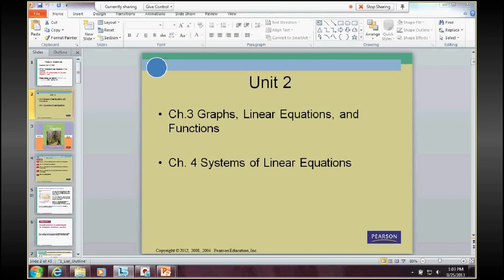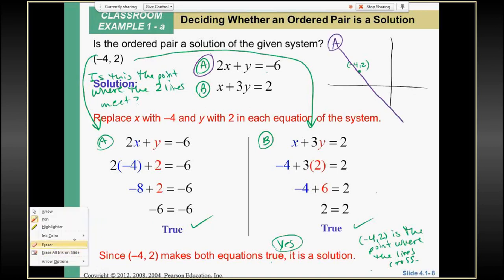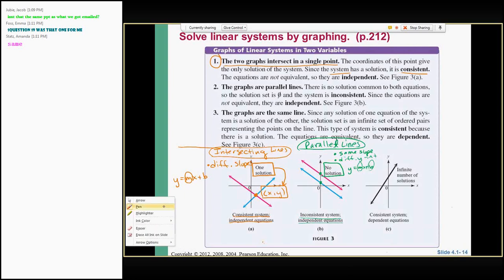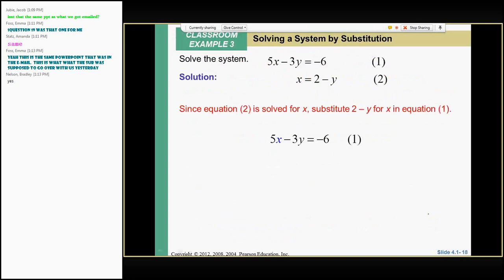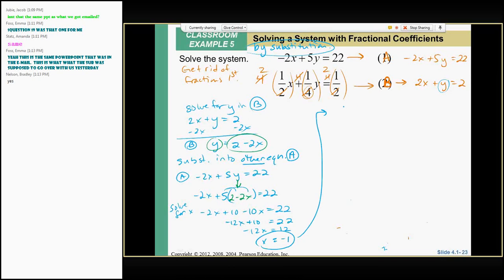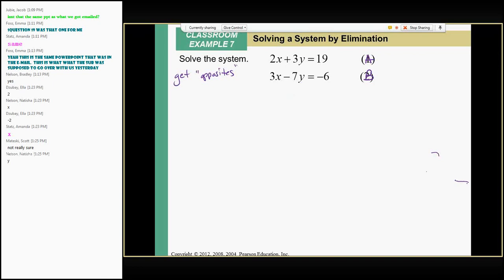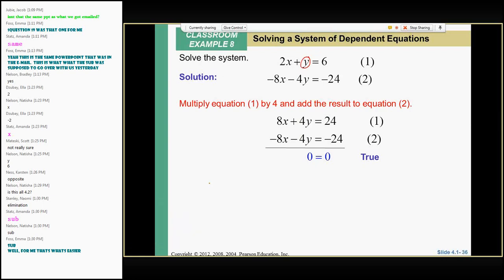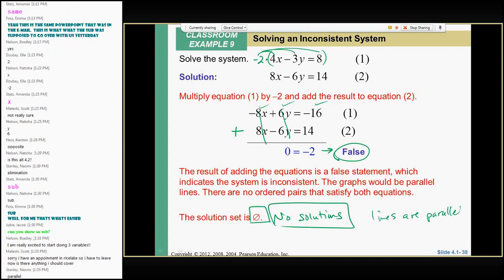20130925, 4 2, WebConf Rec, HParker